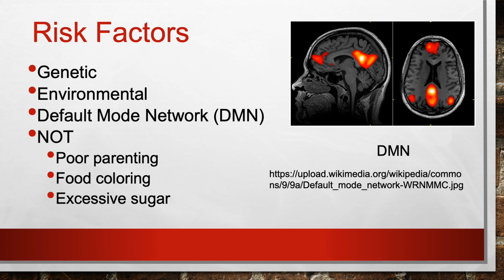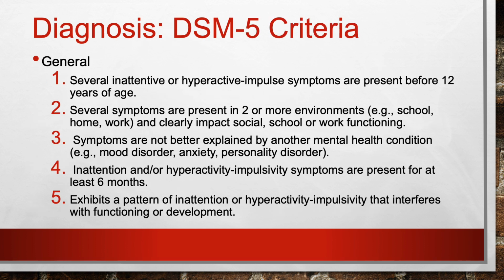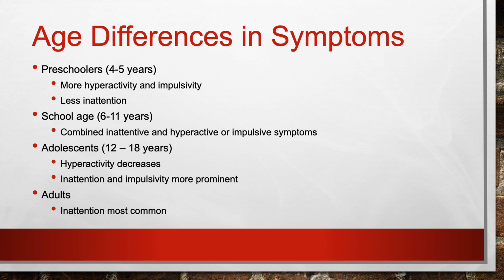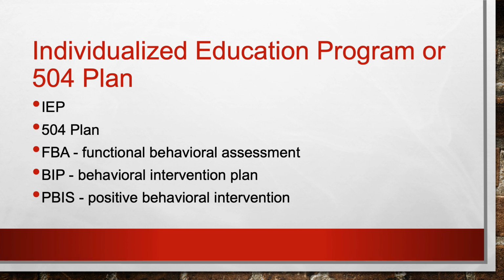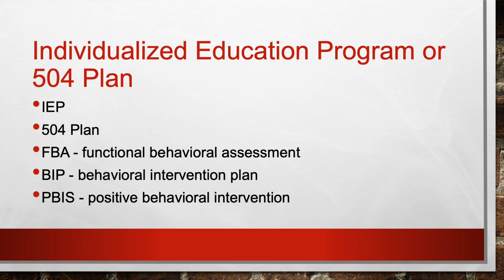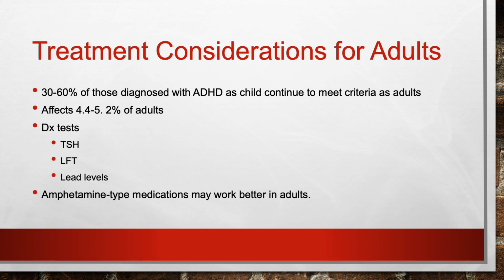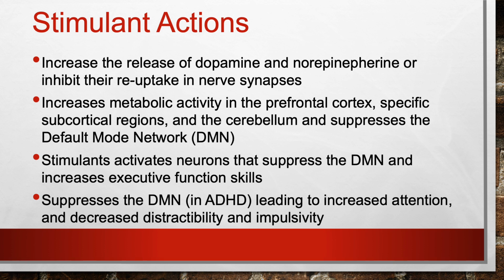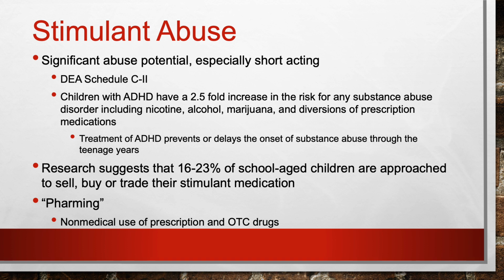NURS 605 ADHD